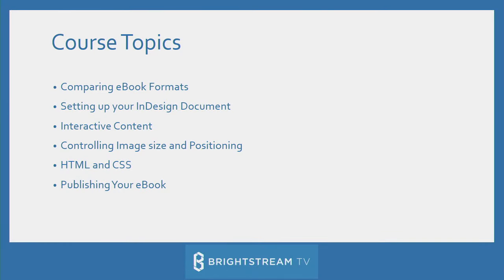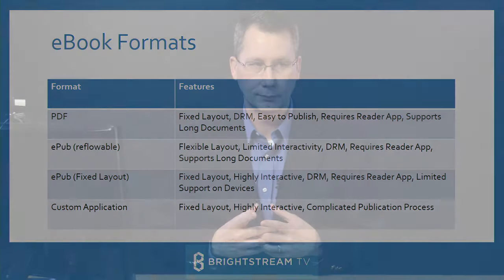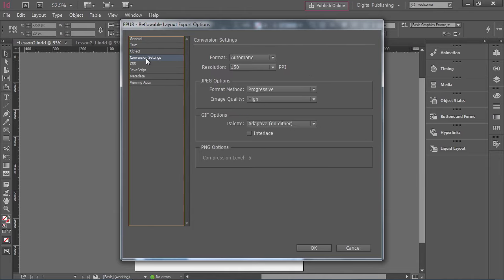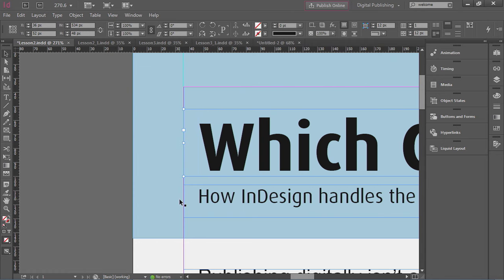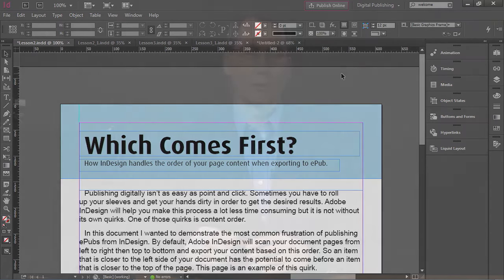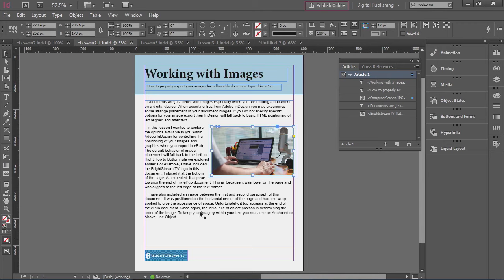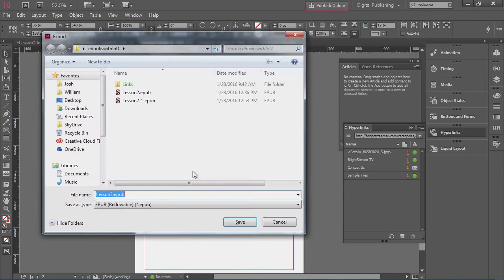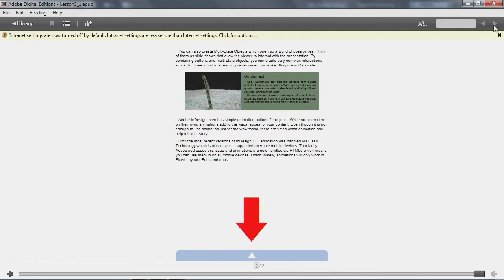InDesign eBooks Training - 2015